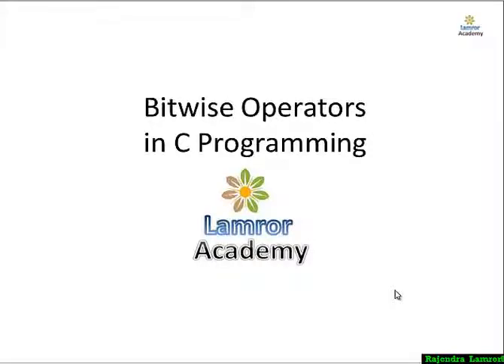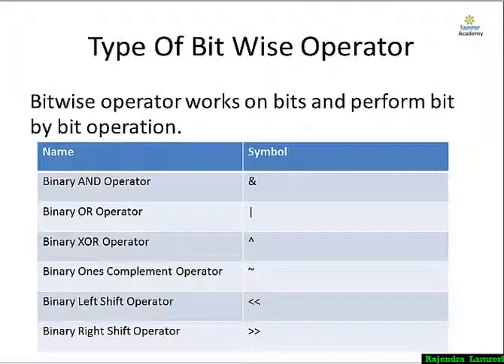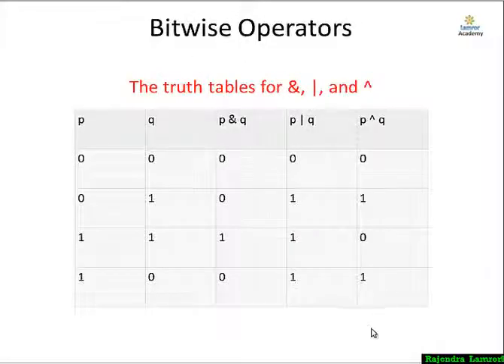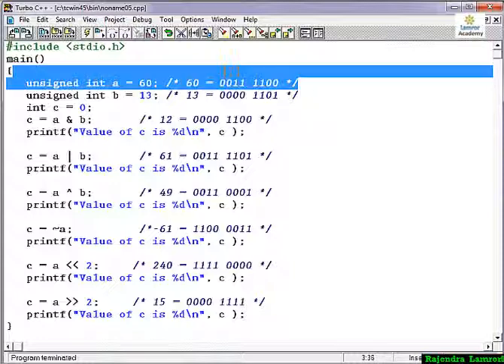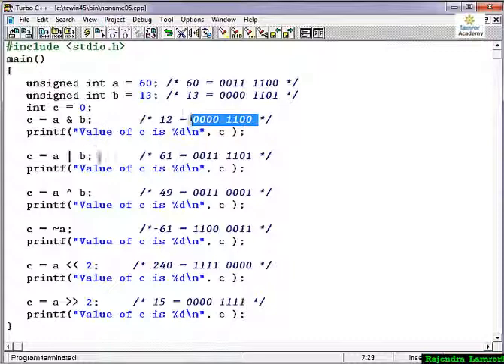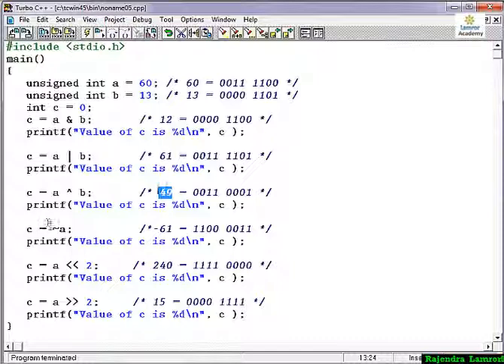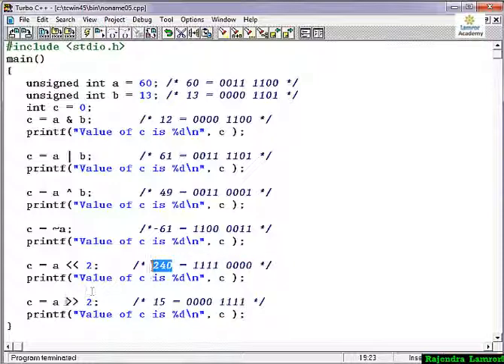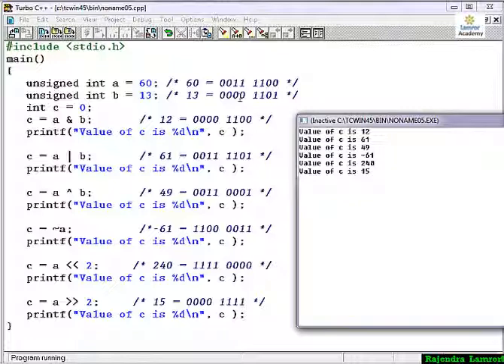C Tutorial 14: Bit Wise Operator in C Programming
you will get there Question answer...
What is bit wise operator?
How to use Bit wise operator in C programming?
How many type of bit wise operator?